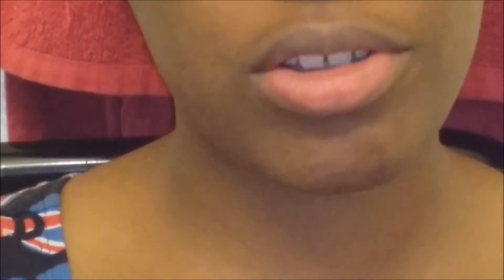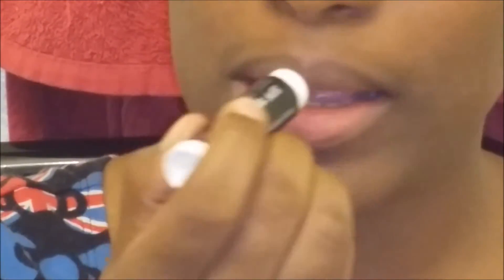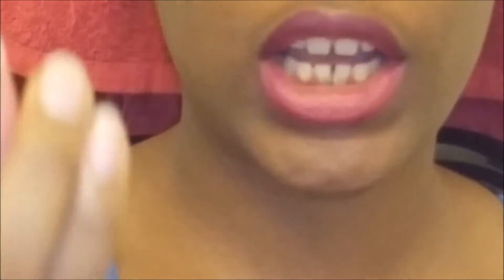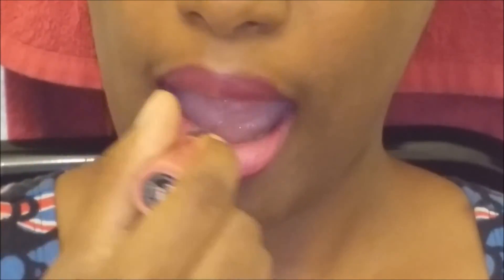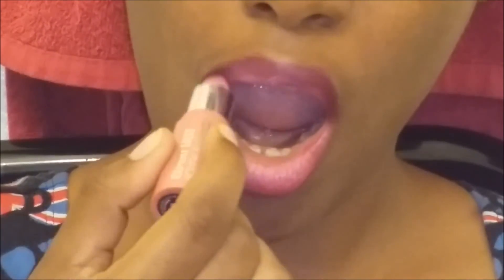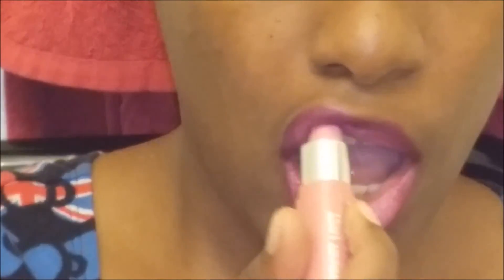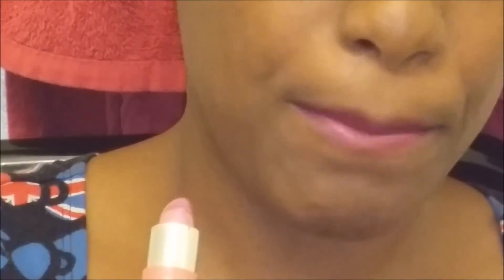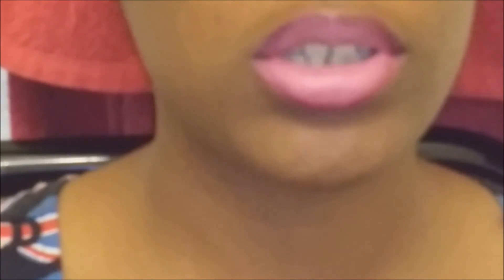Plum ombre tutorial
Expert last lip color NYC (446 smooth)
Kiss matte lip lacquer (rml01 Queen)